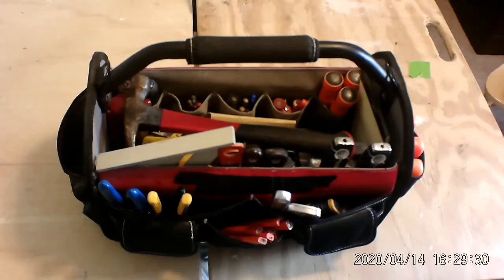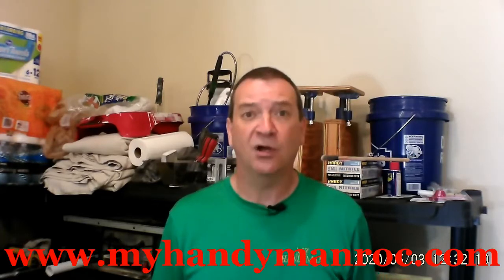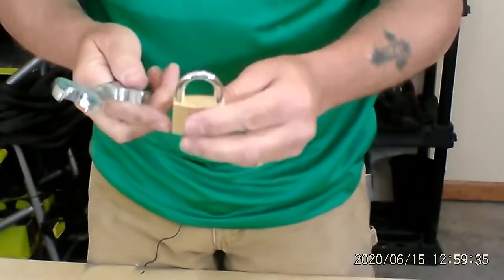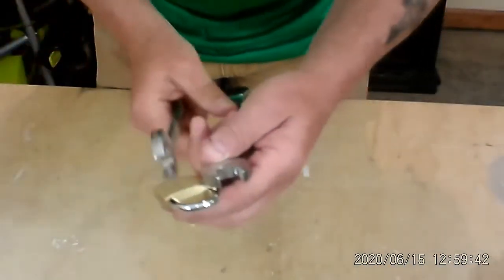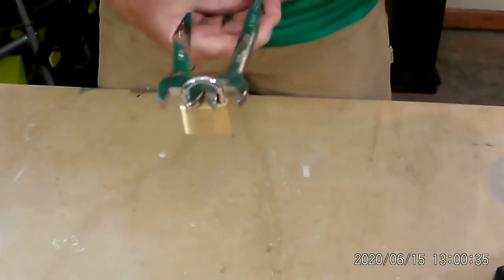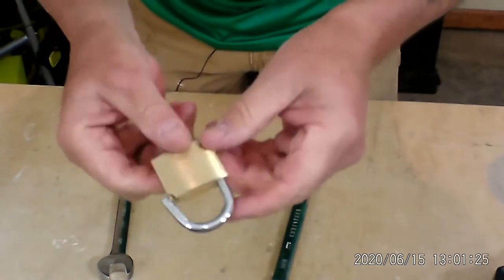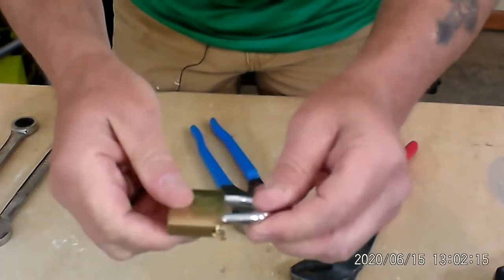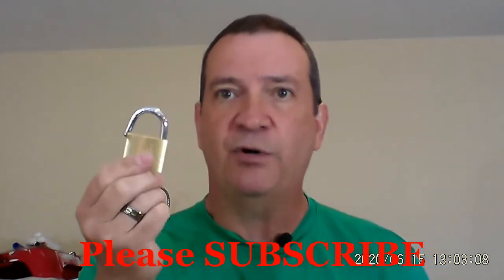Using wrenches to open a lock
Using wrenches to open a lock. There are times that you need to open a lock and your key is missing. This hack was proven by me to work as a way to open the lock. It destroys the lock but it is open.